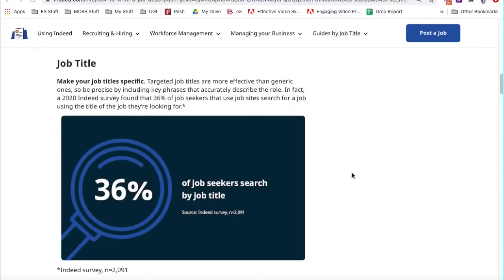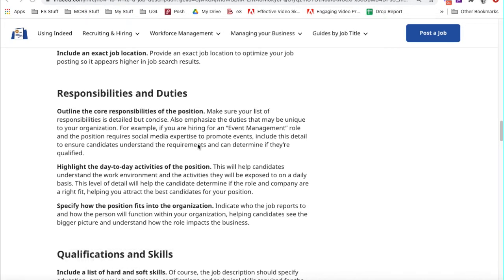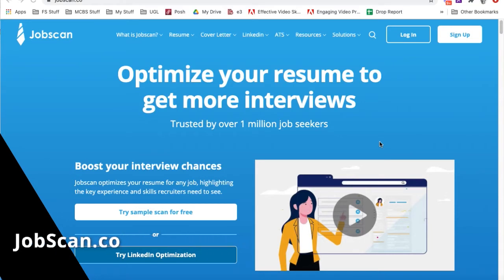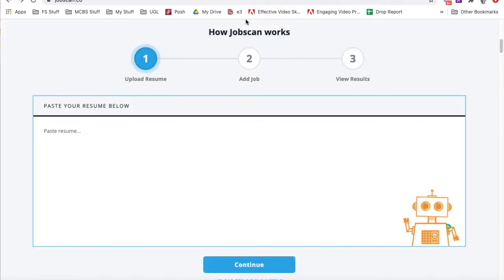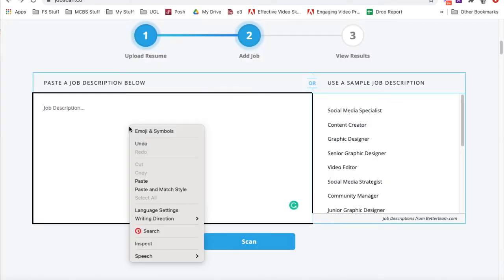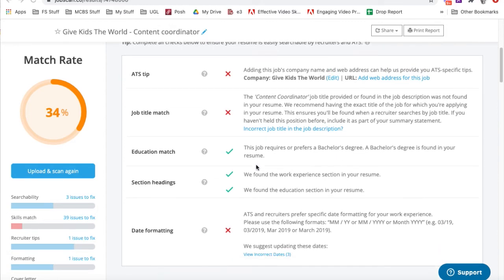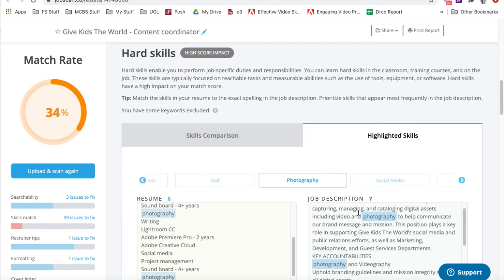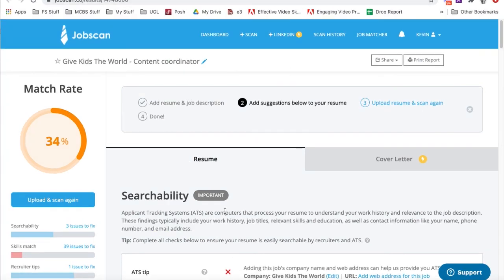Using JobScan to Write Your Resume with Keywords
This video shows you how to use JobScan so you can align your resume to the job description you want to pursue to help you get more interviews.